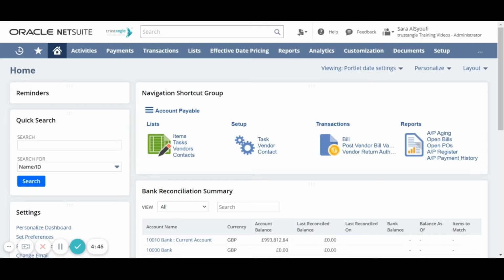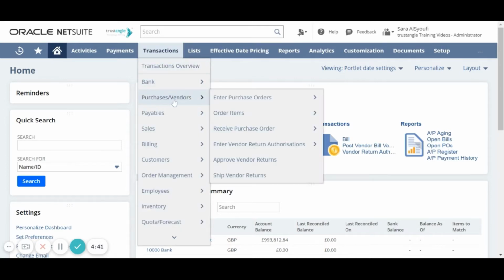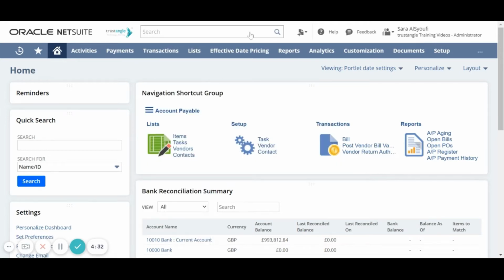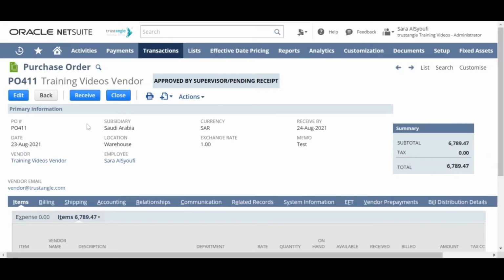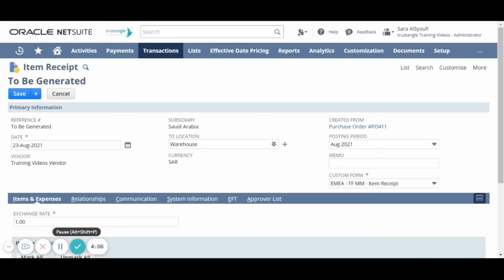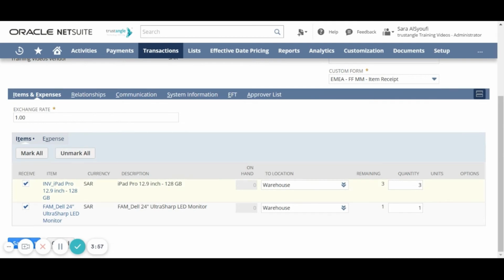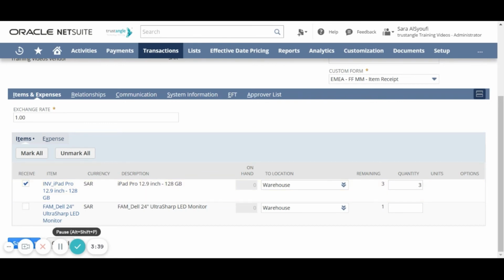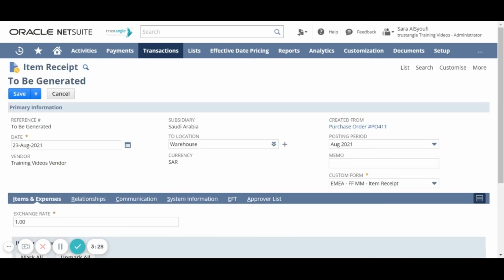NetSuite | Receive Purchase Order In NetSuite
"In this video, we present how to create a Purchase Order in NetSuite:
- Go to the Purchase Order page by navigating to Transactions - Purchases - Enter Purchase Orders
- Fill in all mandatory and necessary fields
- Pick the items that you want to purchase
- Click “Save”"